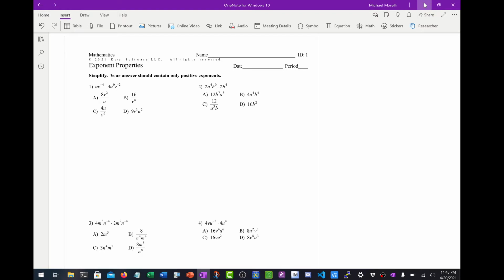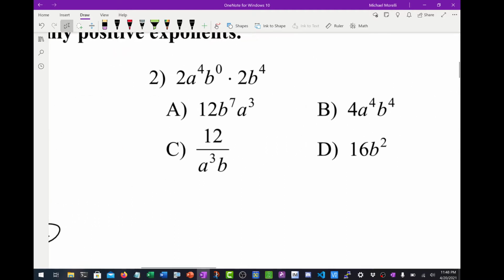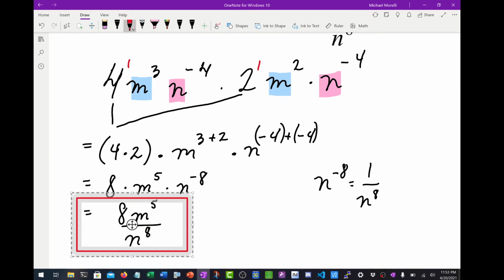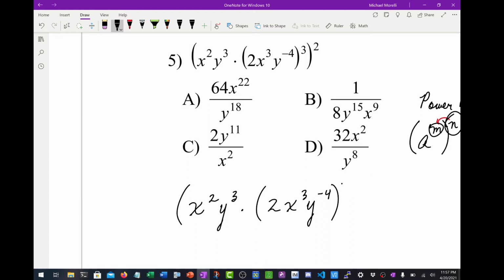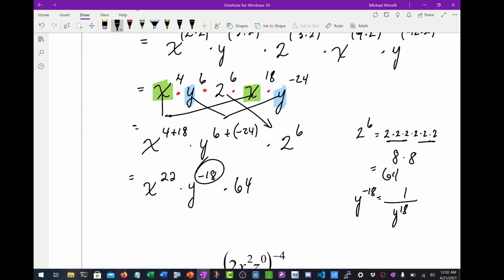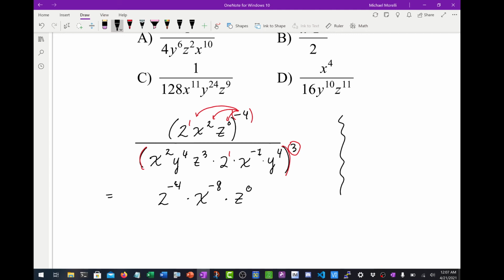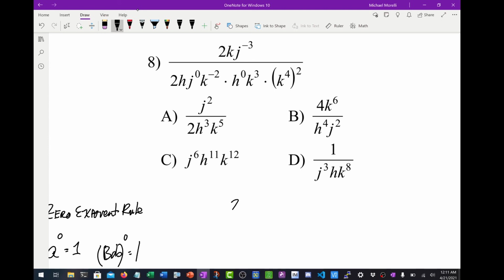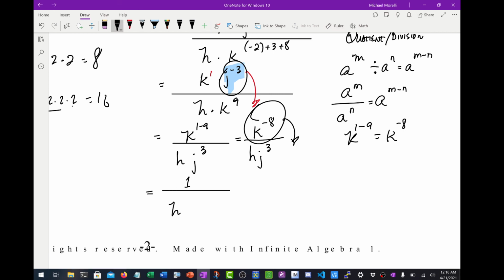Exponent Rules Homework Solutions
Here are the full solutions to the eight questions from the exponent rules homework assignment.